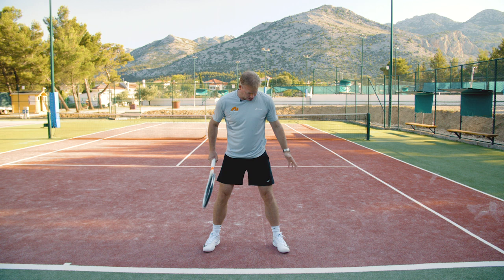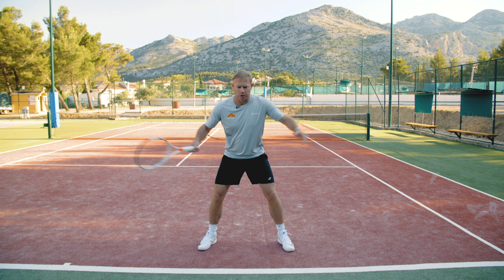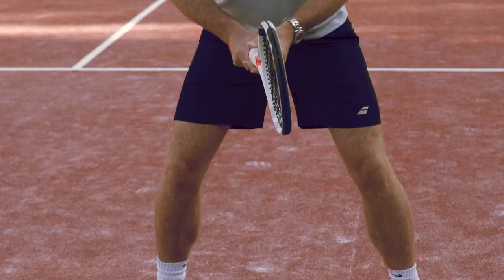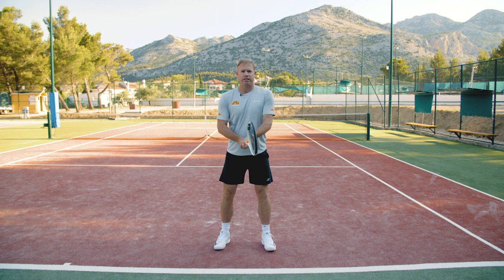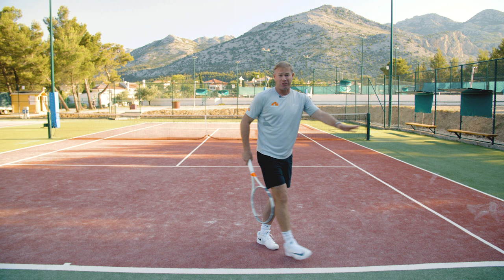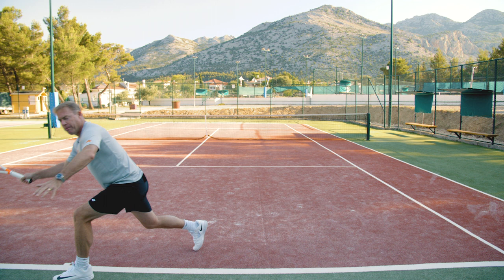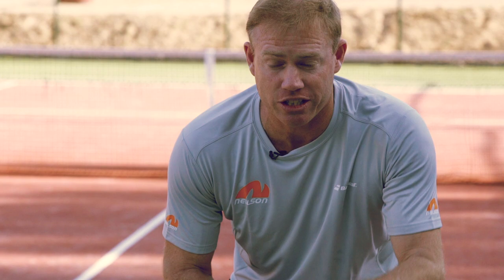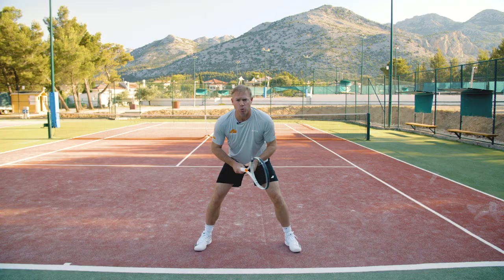Return of serve | Neilson Tennis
If tennis is your passion, join us on one of our Mark Petchey pro tennis weeks and immerse yourself in a week of tennis coaching. You'll be training in the sunshine of Greece, Italy or Sardinia with ex-GB tennis player and Andy Murray's former coach Mark Petchey.